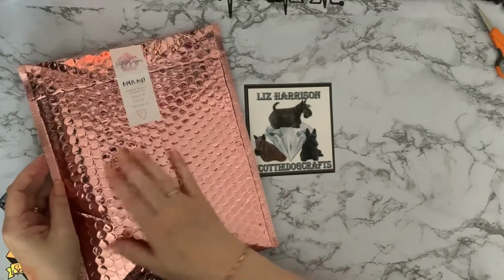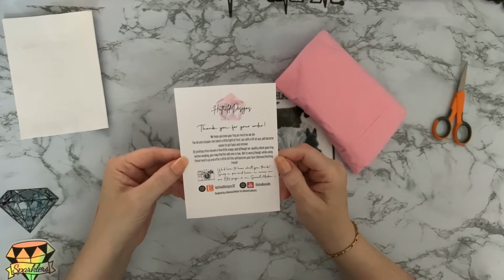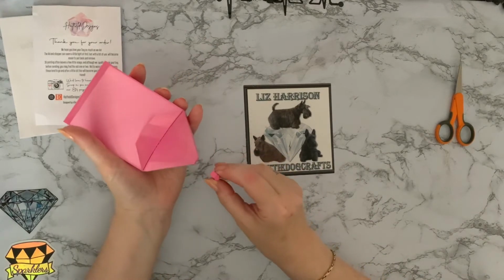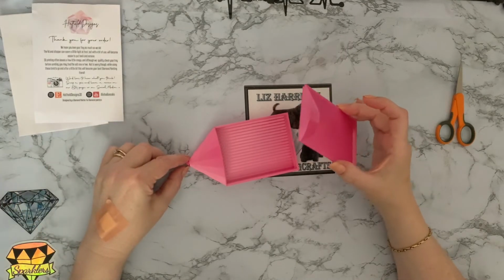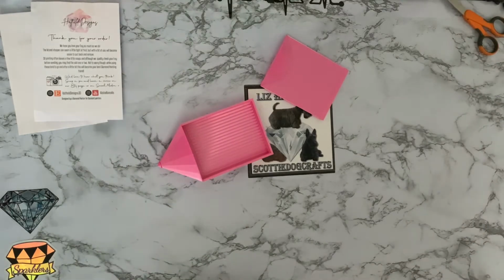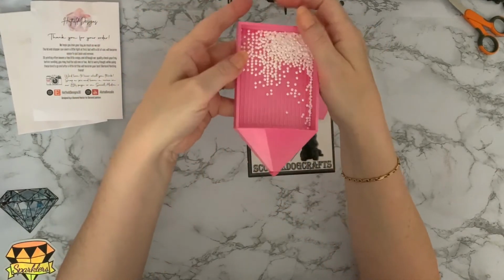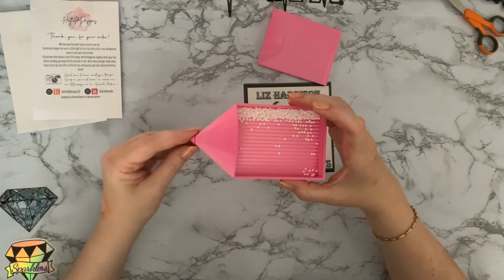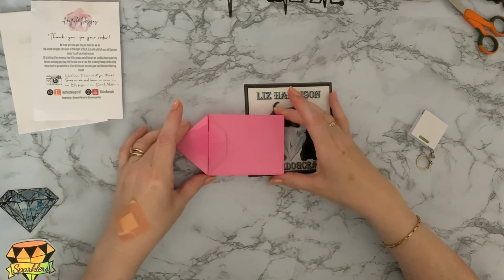Diamond Painting |UNBOXING | Hatfield Designs | Diamond Drill Tray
Hi, thanks for stopping by. Today’s video is a first impressions review of super drill ytay and lid, with a diamond shaped top, from Hatfield designs

hatfield Designs on Etsy